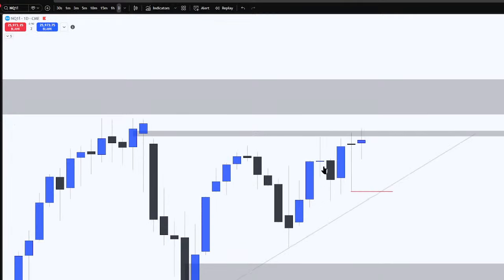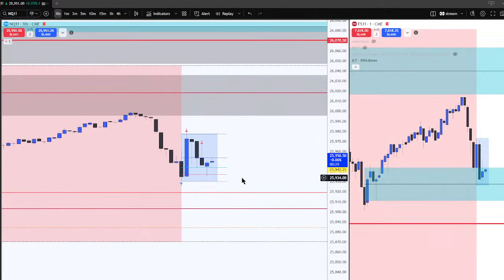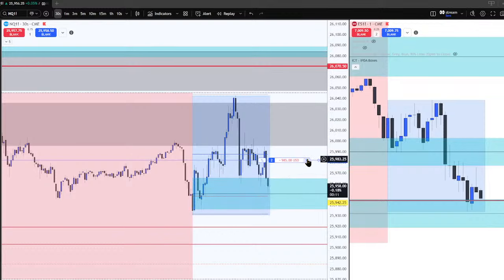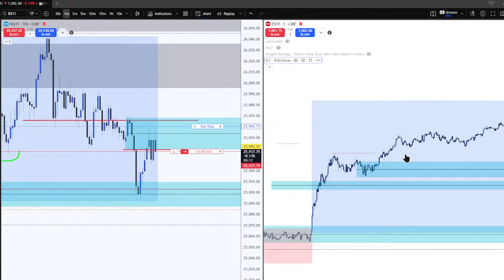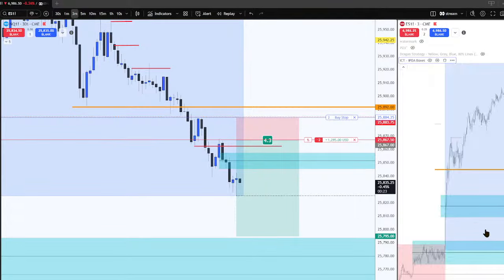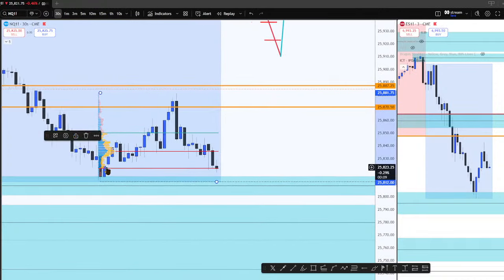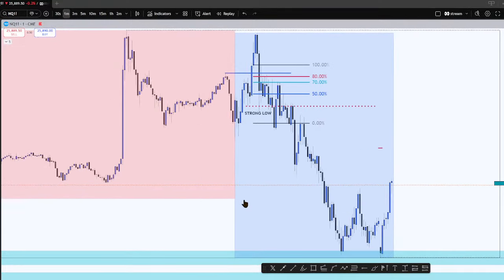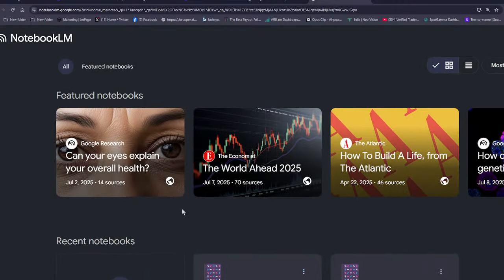Live Day Trading: Farming prop firms live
The Best YouTube Channel to Learn How to Trade Futures Live at the NY Open.

I conduct live trading sessions to assist struggling traders in developing profitable trading strategies. I primarily trade futures contracts, including the Nasdaq (NQ_F), S&P 500 (ES_F), and Gold (GC_F). My trading activities are often associated with prop firms such as Take Profit Trader, Bulenox, Topstep, Apex Trader Funding, and Purdia. These are the primary funded trading programs I utilize for my live trading sessions.